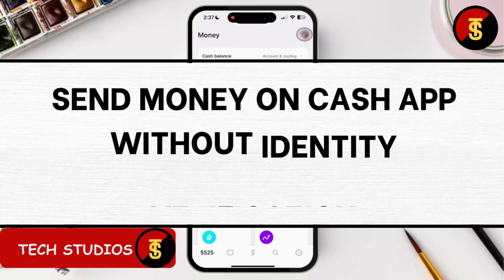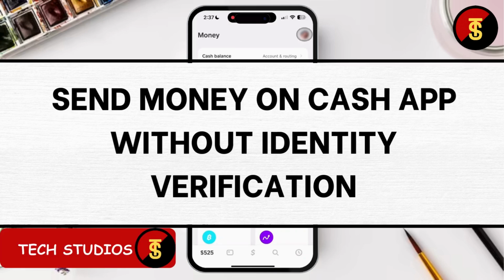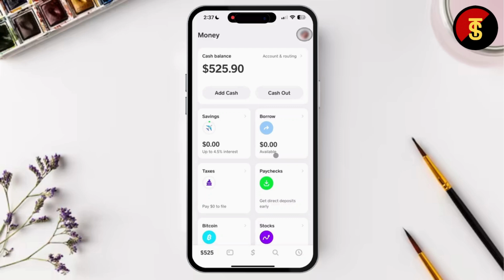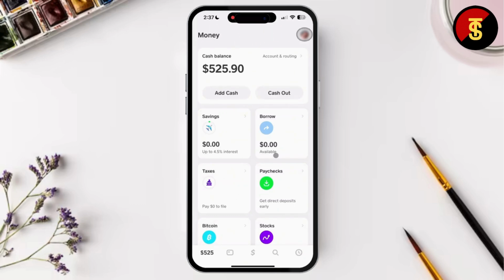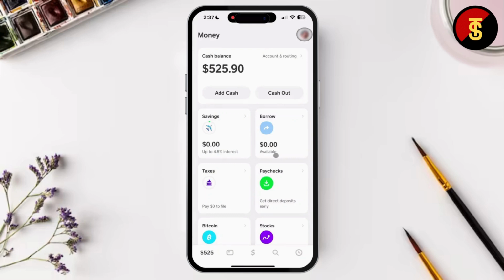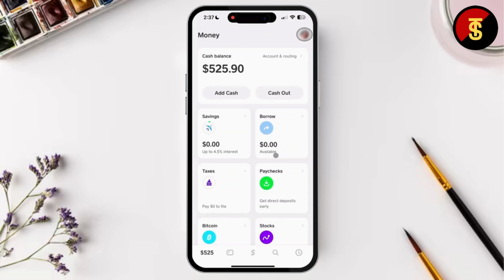How to Send Money on Cash App Without Identity Verification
How to Send Money on Cash App Without Identity Verification! Want to know how to send money on Cash App without going through the identity verification process? This video will show you the steps to transfer money easily on Cash App without needing to verify your identity. Whether you're wondering, "Can I send money on Cash App without verification?" or need help with using Cash App without verifying your identity, this tutorial has you covered. Watch now to discover how you can send money on Cash App today without any hassle!

Timestamps:
00:00 How to Send Money on Cash App Without Identity Verification
00:10 Can I Send Money Without Verification on Cash App?